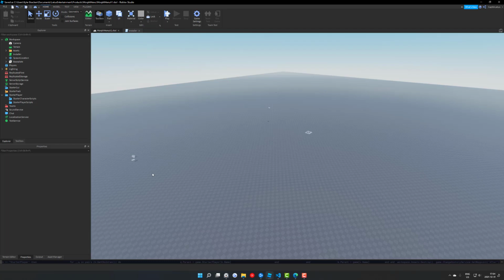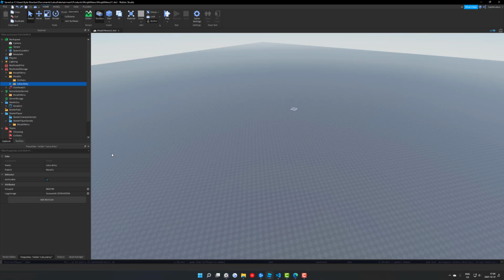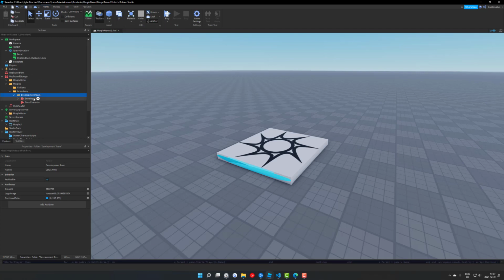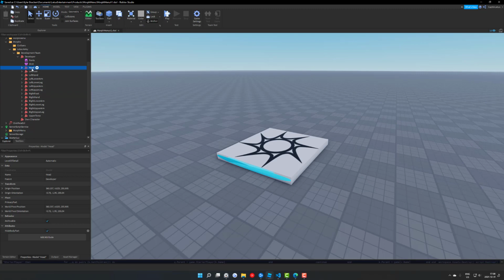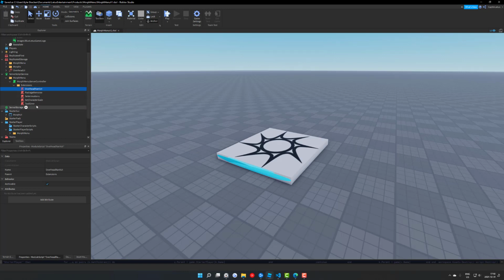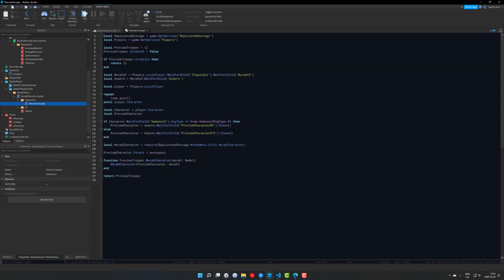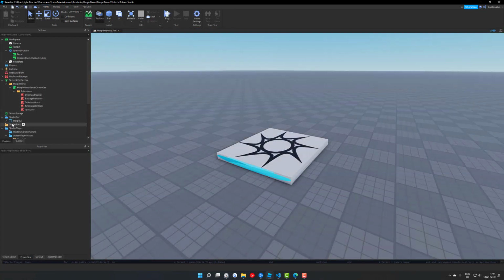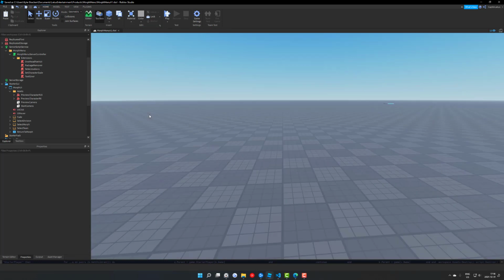Morph Menu Tutorial